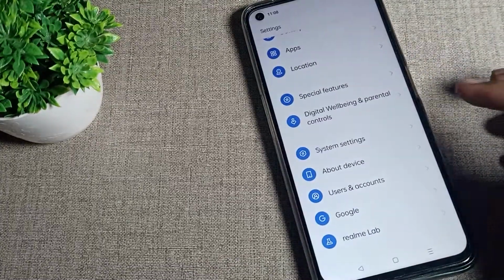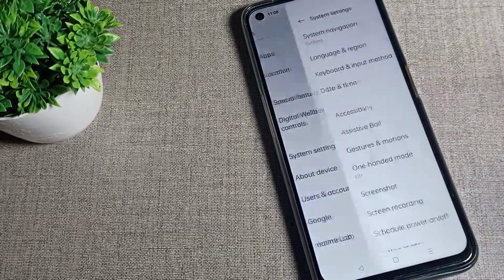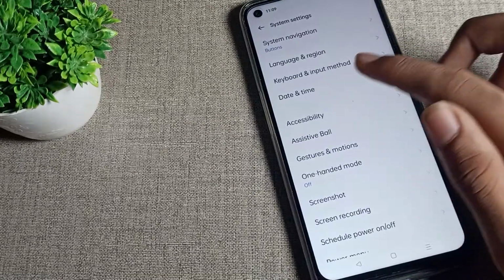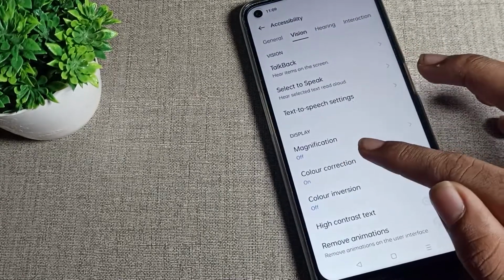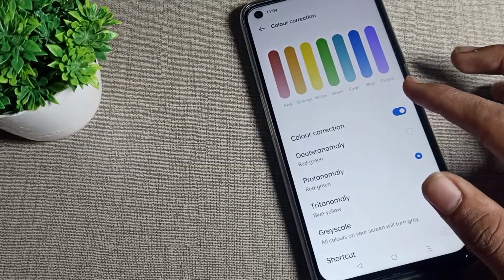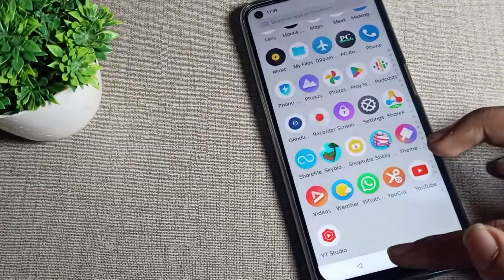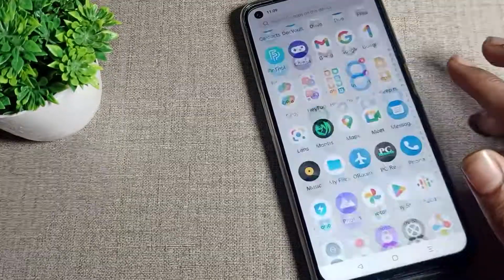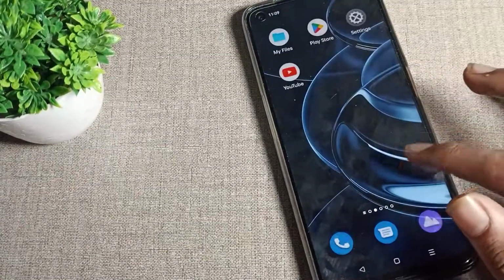colour correction problem in realme narzo 50 pro 5g phone, how to solve colour correction problem